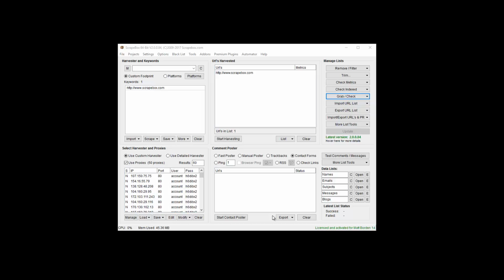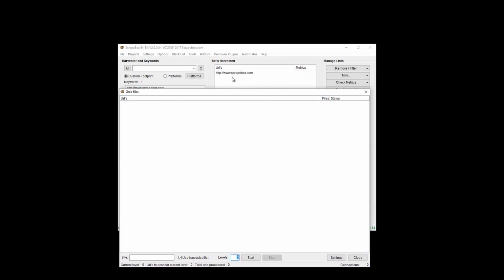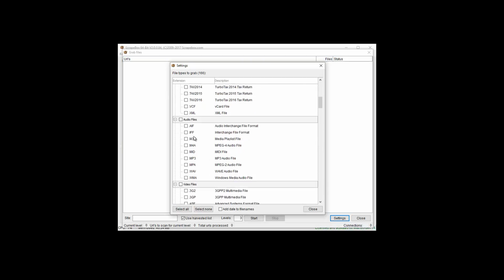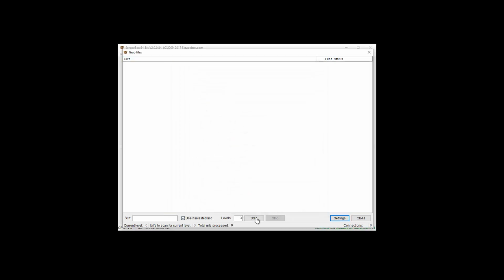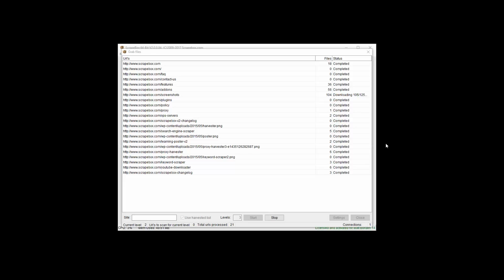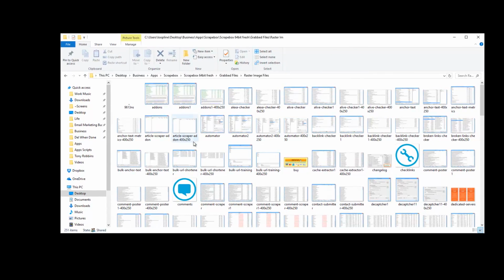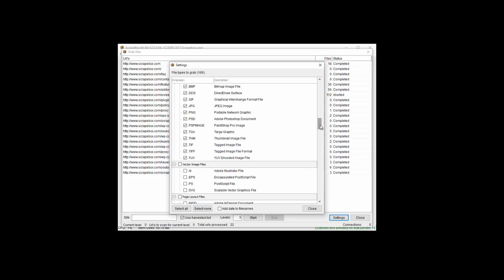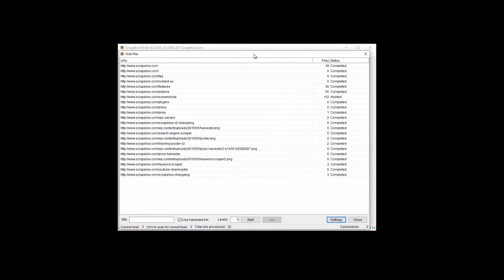Download files from websites - PDF TXT DOC Image countless more - Scrapebox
The scrapebox file grabber allows you to grab countless file type from websites and download them to your hard drive.

This is built right into the core of scrapebox, and file types include everything from documents, to images to just about anything on a website.  Scrapebox supports file types you have probabaly never even heard of.  Watch the video for a comprehensive list.